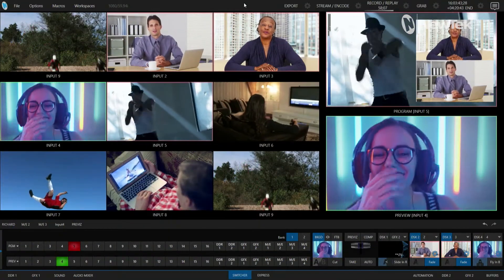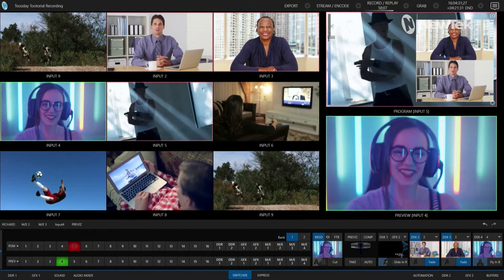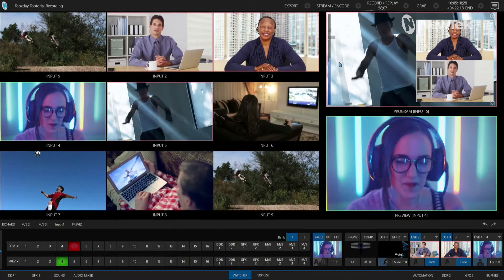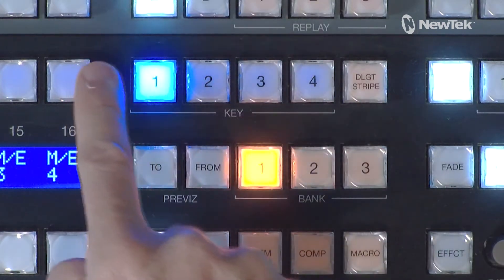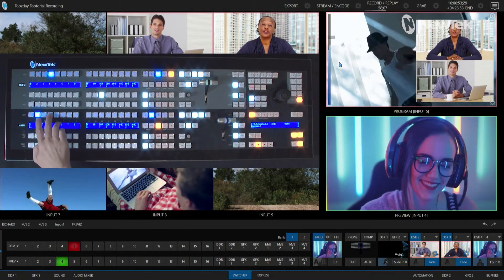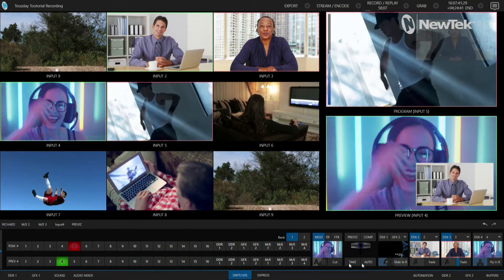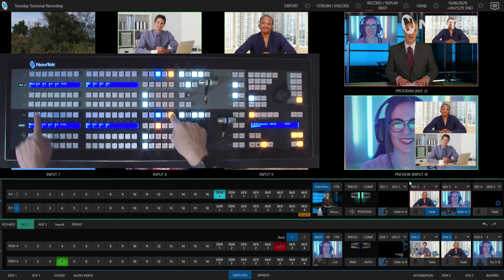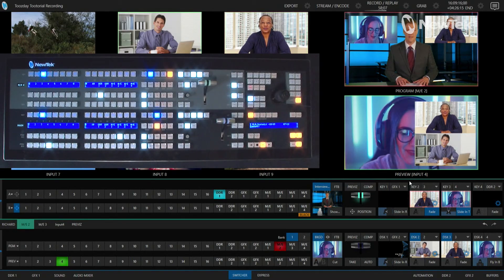Selecting Keyer sources using a Control Panel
The TriCaster Control Panel makes it easy to quickly changes sources on your downstream and upstream keyers with a literal touch of a button.  In this video I will show you how to configure your Control Panel accordingly to expand the use of your Control Panel.